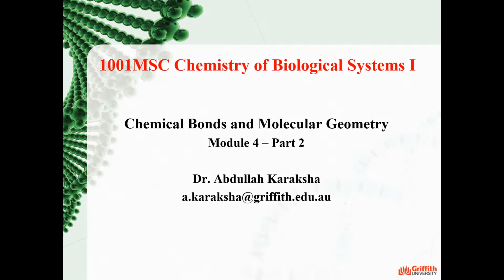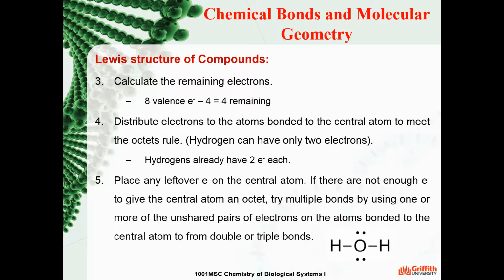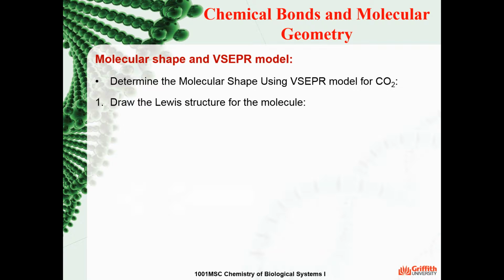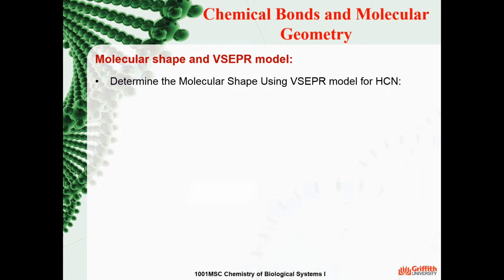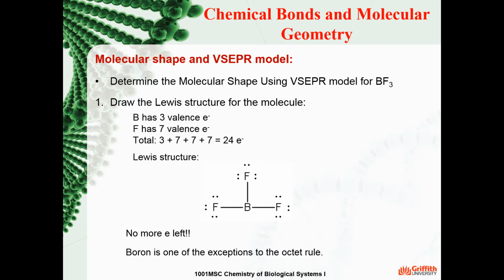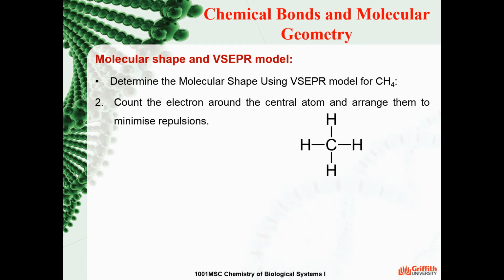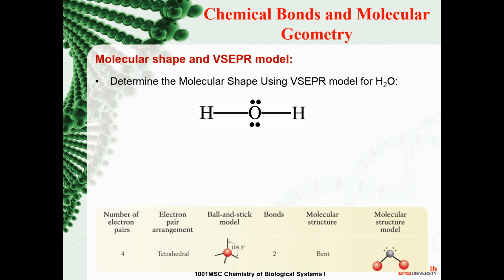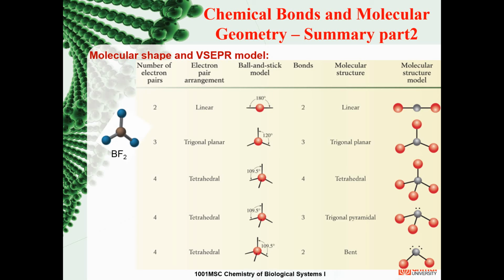Chemical Bonds and Molecular Geometry - Part 2